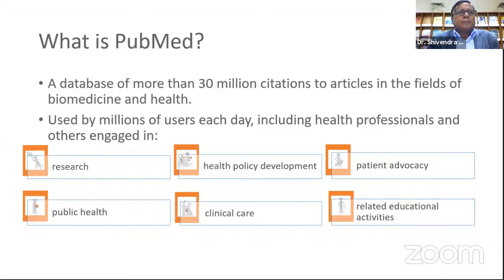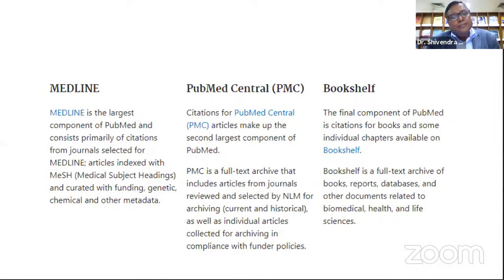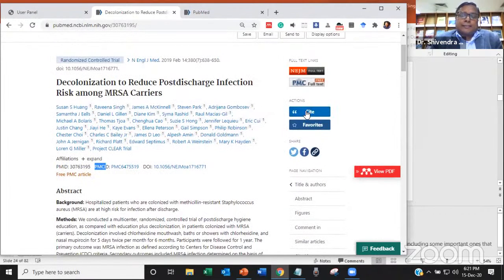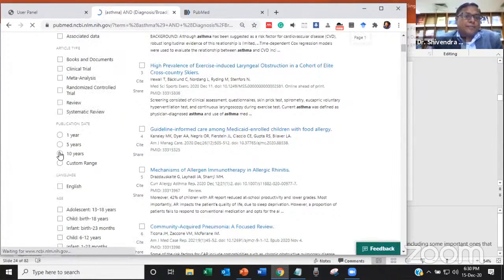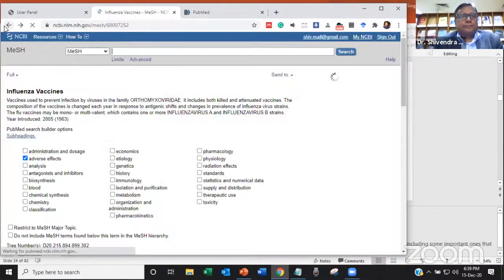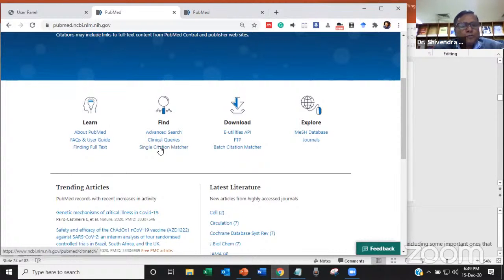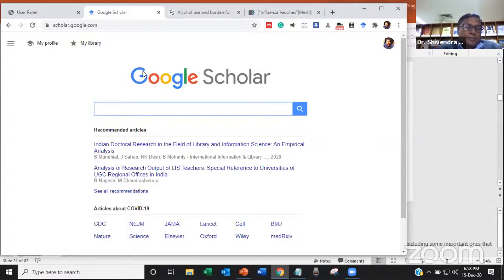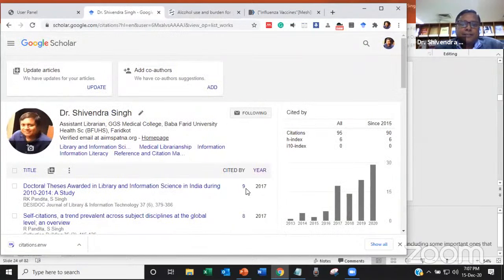Medical Literature search in PubMed and Google Scholar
Literature Search refines your research ideas and helps you to narrow down your research question. Literature search is done to identify appropriate methodology, design of the study; population sampled and sampling methods, methods of measuring concepts and techniques of analysis. It also helps in determining extraneous variables affecting the outcome and identifying faults or lacunae that could be avoided.

Literature search is a key step in performing good authentic research. It helps in formulating a research question and planning the study. The available published data are enormous; therefore, choosing the appropriate articles relevant to your study in question is an art. It can be time-consuming, tiring and can lead to disinterest or even abandonment of search in between if not carried out in a step-wise manner. Various databases are available for performing literature search. This Session primarily stresses on how to formulate a research question, the various types and sources for literature search, which will help make your search specific and time‑saving.